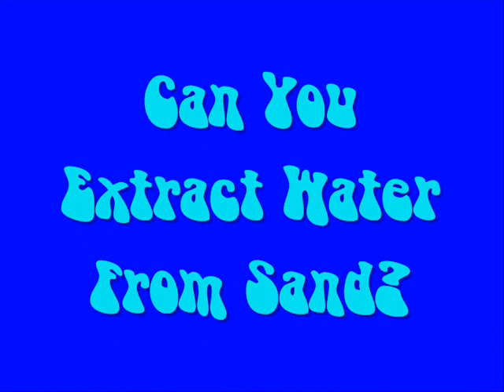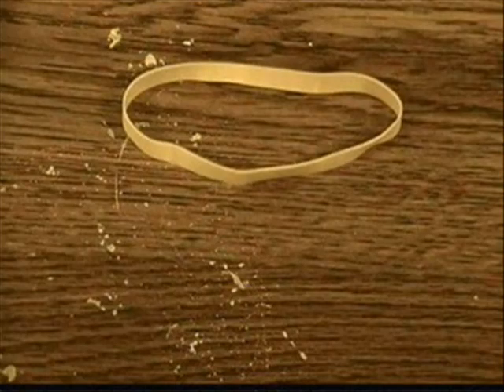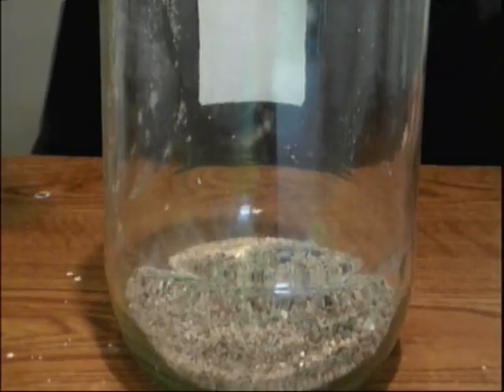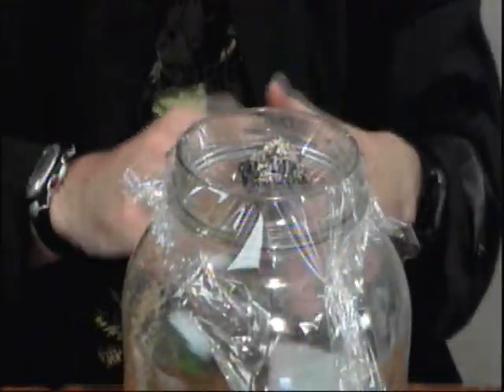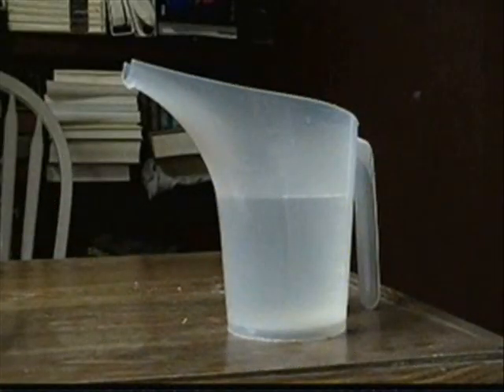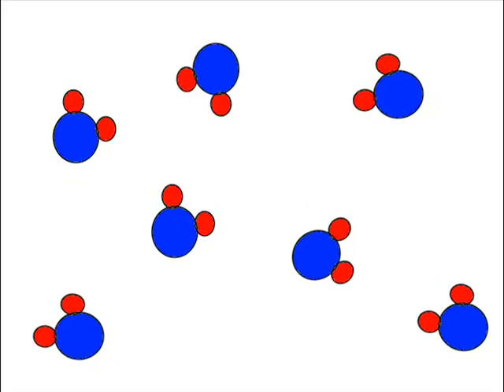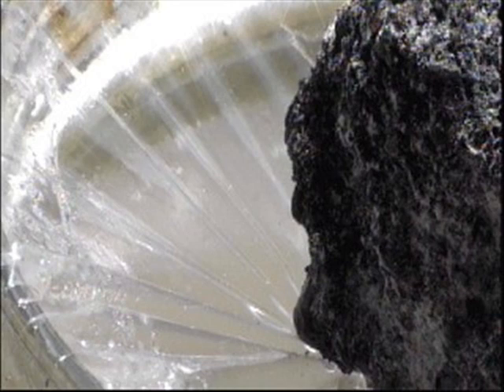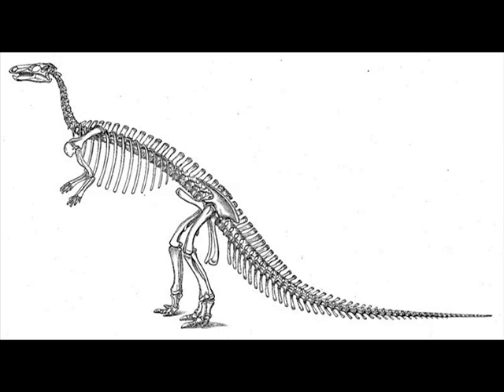💦HOW YOU CAN GET WATER FROM SAND⌛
"solar still myth busters" ""solar still survival" "solar still water" "solar still desalination" "solar still on ocean and obtaining food" "solar still experiment" "solar distiller" "solar distillation of water" "solar distillation system" "how to make a solar distill" "DIY solar distill"

0:00 - How Does Evaporation Work?
0:34 - Lets Get Water From Sand
2:08 - Explanation Evaporation/Condensation
3:21 - Time To Vaporize
3:32 - 2 Watches

Crazy Chris is checking evaporation and show you how to make your own solar still at home!

Objective: to understand the molecular evaporation

Materials Needed:
 ~ Large Jar or Clear Container
 ~ Sand
 ~ Some Water
 ~ Plastic Cup
 ~ Plastic Wrap
 ~ Rock
 ~ Rubber Band

Step 1) Pour a cup of sand in a large jar or container, followed by a few milliliters of water.

Step 2) Place some plastic wrap on top of the jars mouth or container and add a rock in the middle, secure this with a rubber band.

Step 3) Place this in the sun for about 2 hours making sure that its a hot sunny day.

HOW DOES IT WORK:
Water is a strange form of matter, its never really fully liquid and its never relay fully solid. The outer layer of water molecules are always vibrating faster then the inner layer of molecules. The outer layer of water molecules absorb the energy form the sun, this energy causes the outer layer of water molecules to vibrate extremely fast so fast that they break their bonds and bounce off of water molecules until  they bounce high enough that they begin to bounce around in the molecules of air that make up our atmosphere. When this happens we call it evaporation. When the atoms hit the plastic wrap they loose energy and recombined to form water molecules until you get droplets of water. These droplets of water build up until eventually they get so heavy they fall of the plastic wrap and into the cup. About 1,200 cubic kms of water evaporate from the earths surface every day and an equal amount returns to the surface. The water you drink is about 3 billion years old and could have once been swallowed by the dinosaurs 200 million years ago.

"SOLAR STILL HOW TO" (DIY Solar Still Experiment)